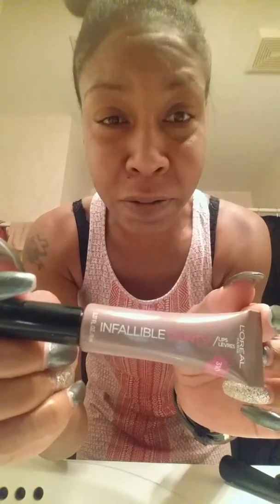Look natural with Tarte and L'oreal...